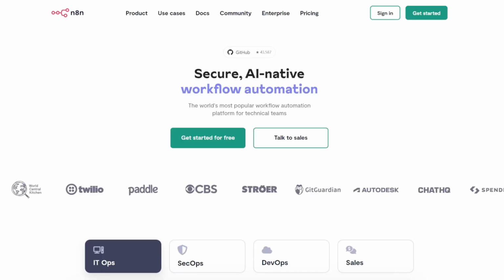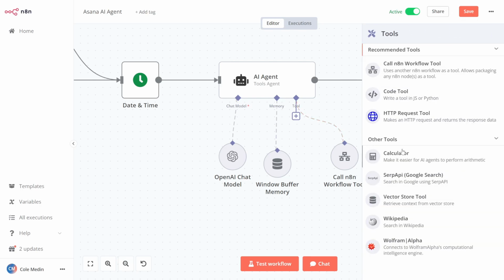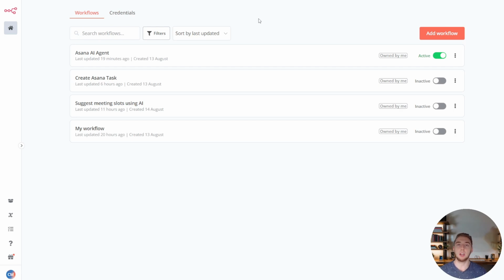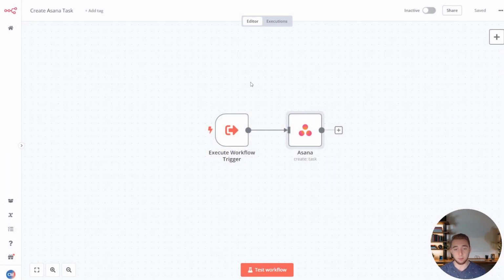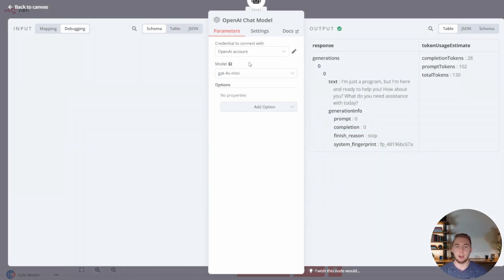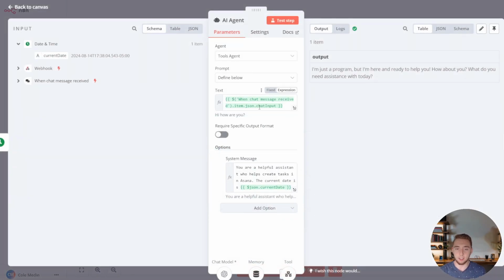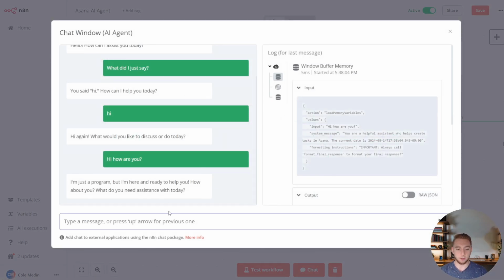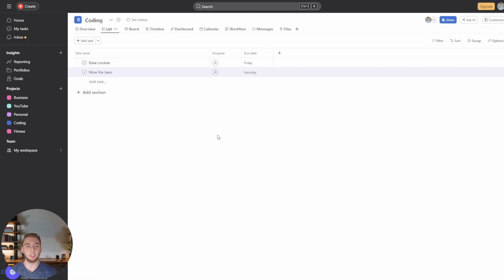You're WASTING TIME Coding Your AI Agents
This is the 8th video in the AI Agents masterclass series!

In this video (8th in the AI Agents Masterclass series), I show you how to build an AI Agent with no code using n8n, a powerful workflow automation tool similar to Zapier and Make.com (except it's basically free with self hosting!). I show you how to build a simplified version of the Asana AI Agent we have been building in the masterclass which we will expand upon later.

Let me make this clear - I am not against coding your AI Agents! As I mention in the outro, I am a huge proponent of using tools like n8n for your "simpler" AI Agents, and using the extra time you get back from that to pour into your more complex AI Agents you need to create with code.

Link to the exported n8n workflows and some code to use the AI Agent as an API endpoint:

Link to the n8n documentation for self hosting with DigitalOcean that I mentioned in the video:

Join me as I push the limits of what is possible with AI. I'll be uploading videos twice a week - Sundays and Wednesdays at 7:00 PM CDT!